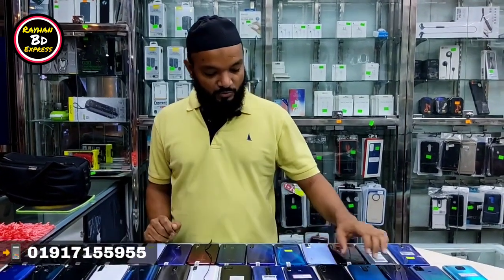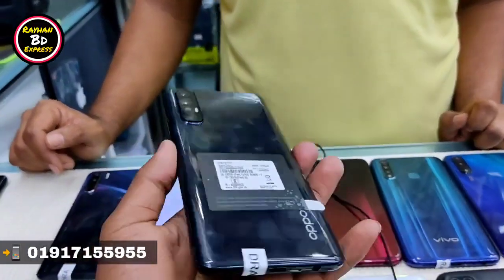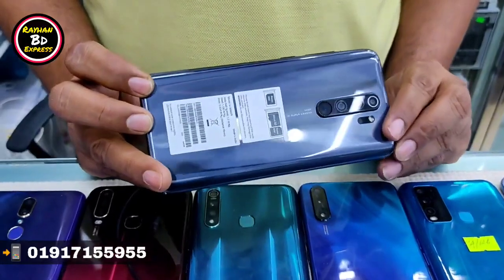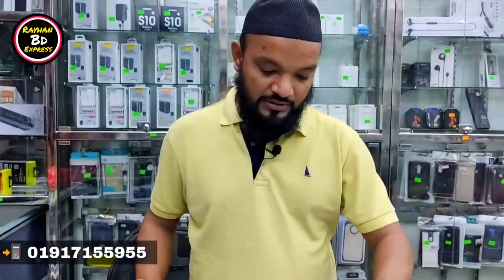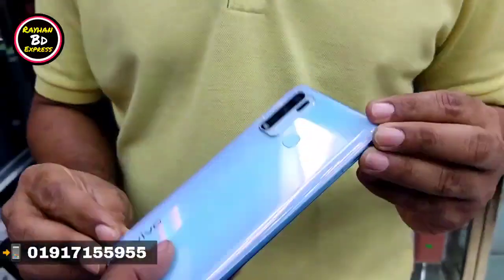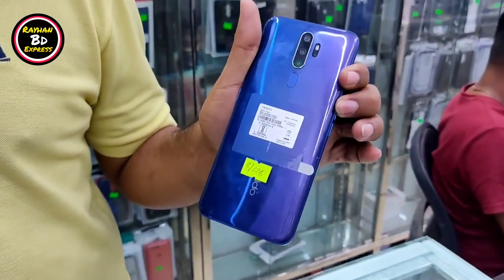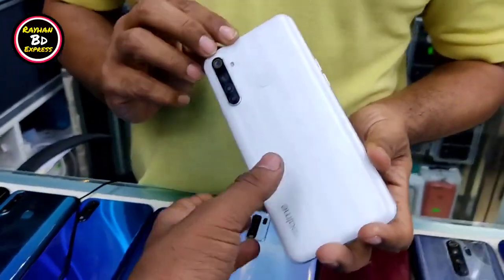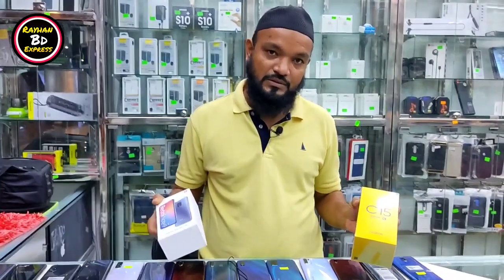কমলো Used ফোনের দাম Used Second hans Phones Collection in Jomuna Price in Bangladesh 2022 iPhone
Mum Enterprise Shop-005c,Level-4,Block_B

 Jamuna Furture Park, Dhaka-1229.